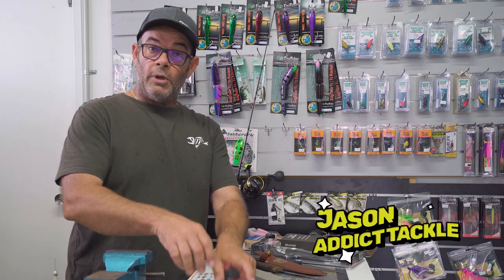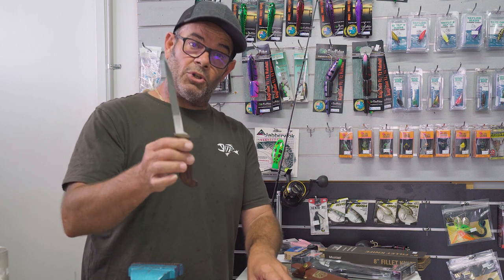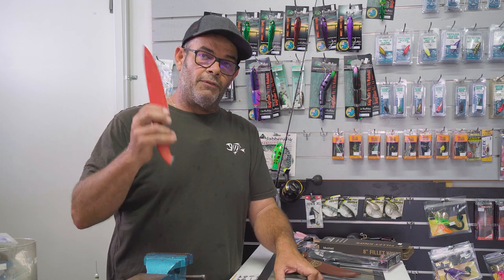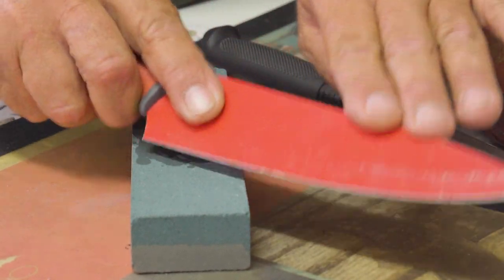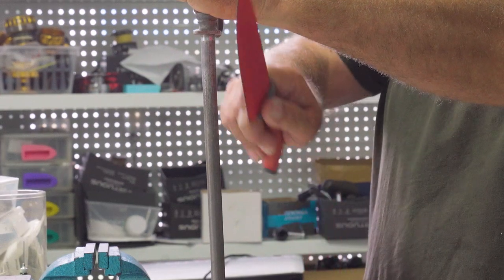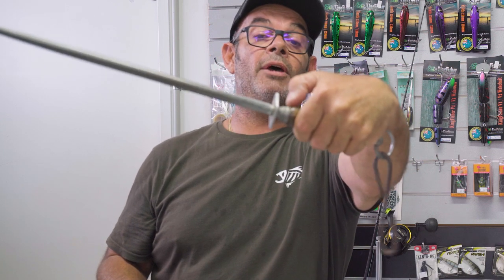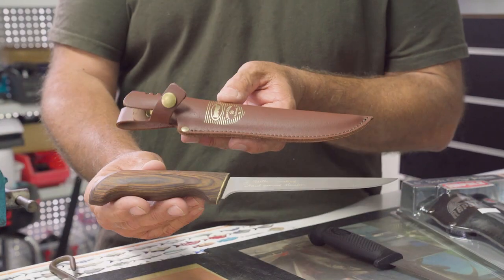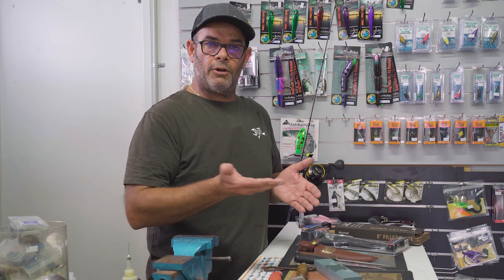How To Sharpen & Maintain Your Knives || Best Fish Filleting Knife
Jason from Addict Tackle demonstrates how to sharpen and maintain your filleting knives. He also gives his recommendations on the best filleting knives available.

To check out Jason's knife recommendations head over to Addict Tackle.